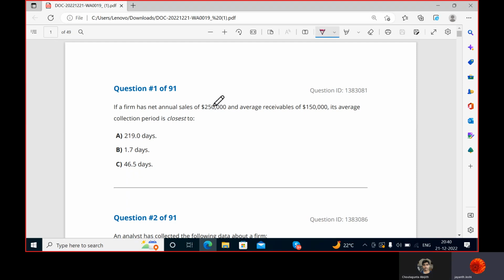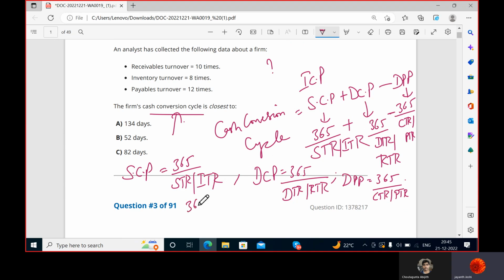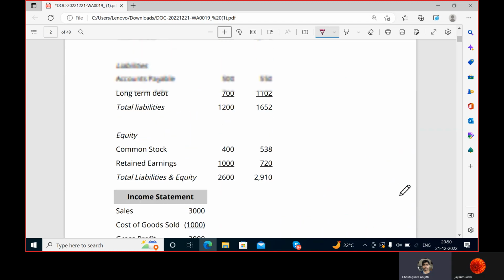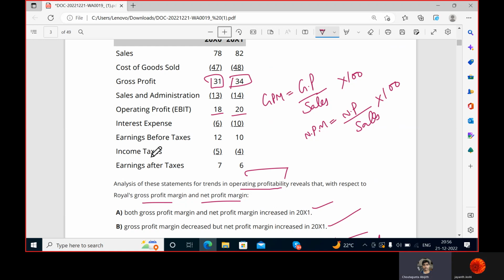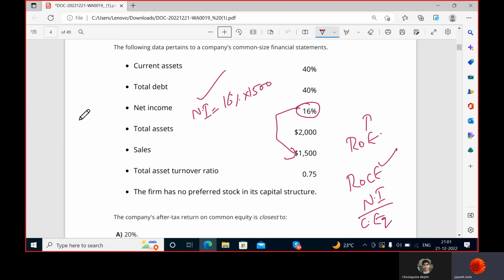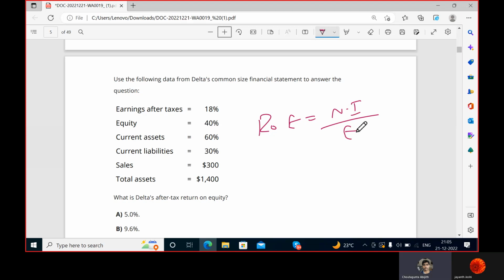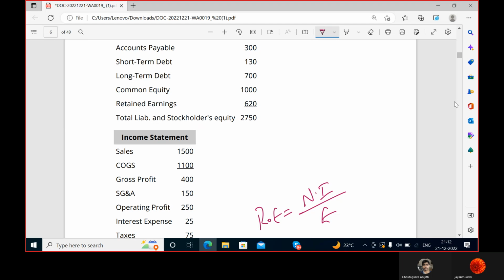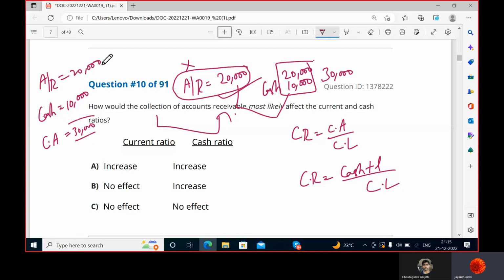cfa ratios practice questions